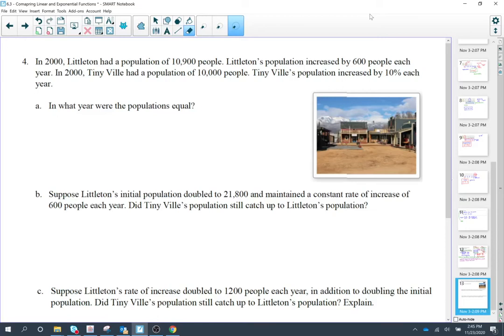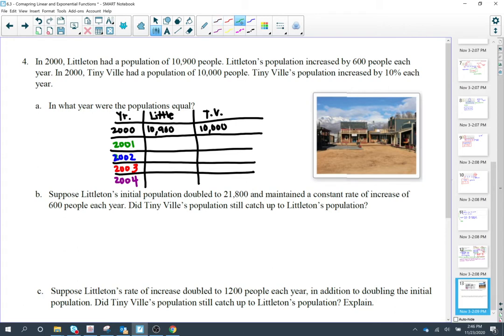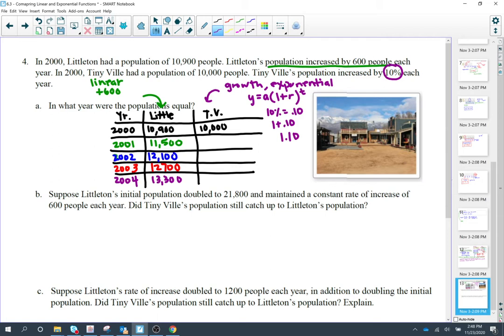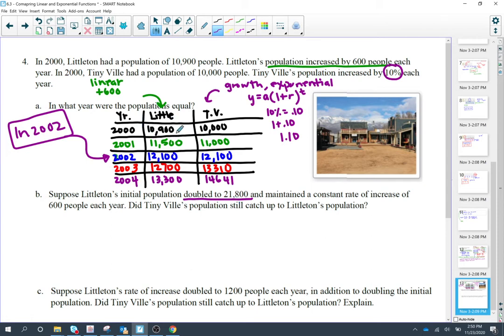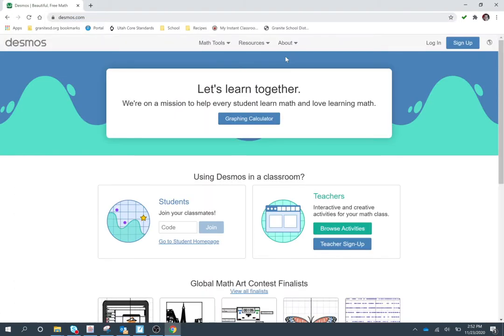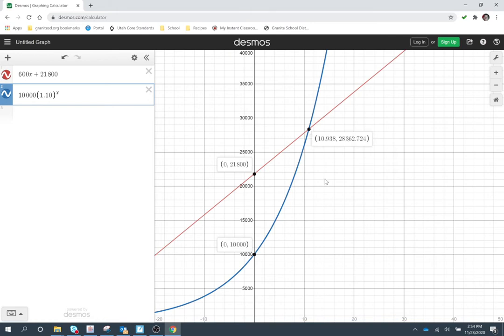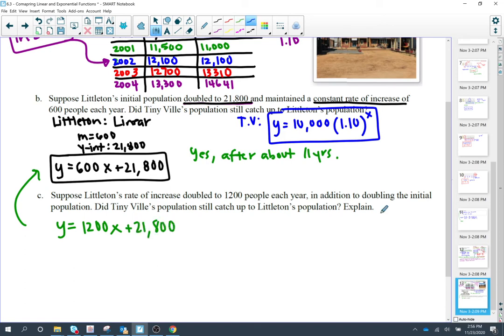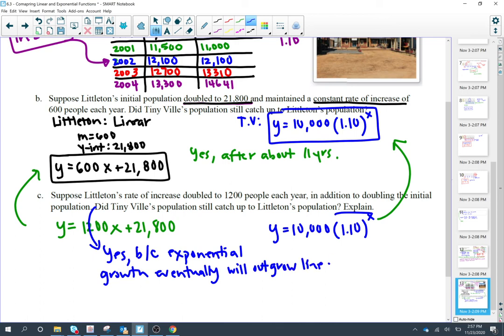6 3 Example 4 Linear VS Exponential Growth